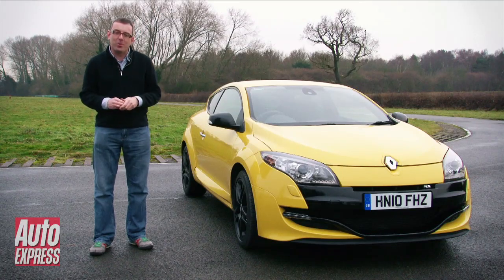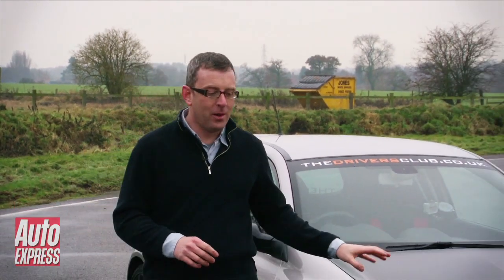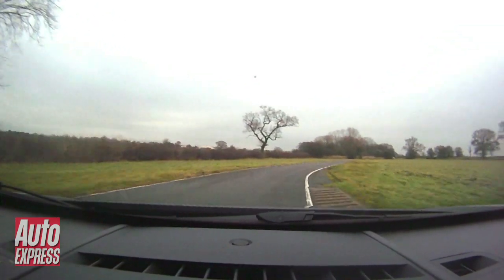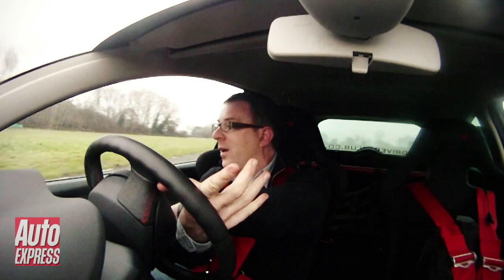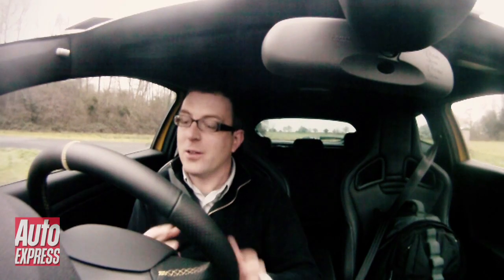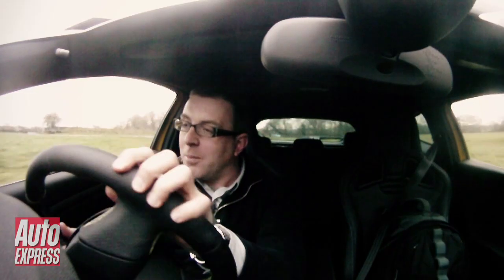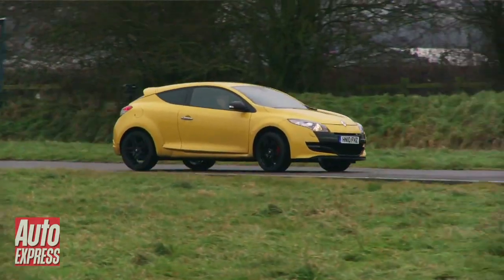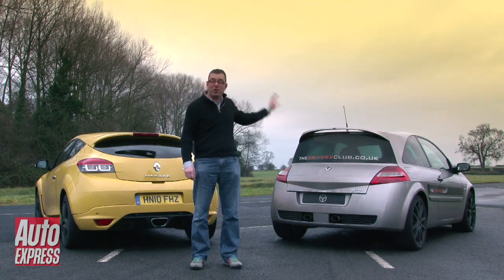Renaultsport Megane 250 Cup vs R26R - Auto Express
There's no denying Renault is on a roll when it comes to hot hatches. With its rapid Renaultsport badged models, the French firm has taken the pocket rocket class by storm. We put the latest Megane 250 Cup up against it's predecessor, the extreme Renaultsport Megane R26R.